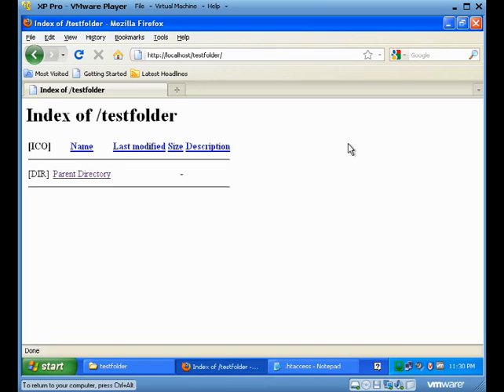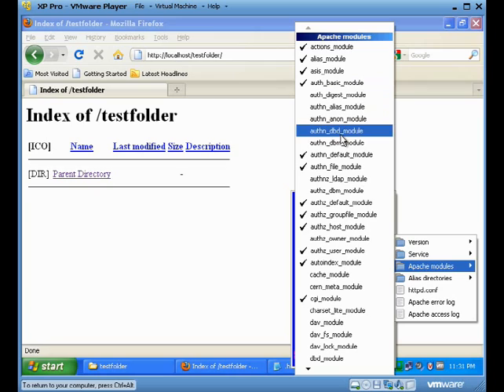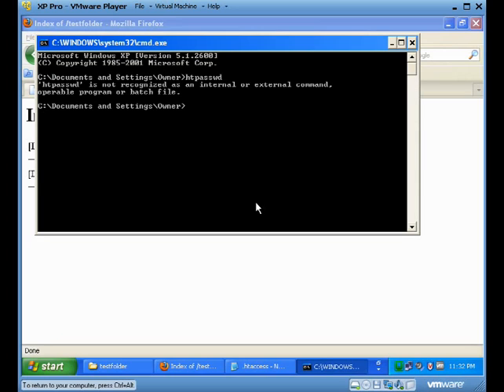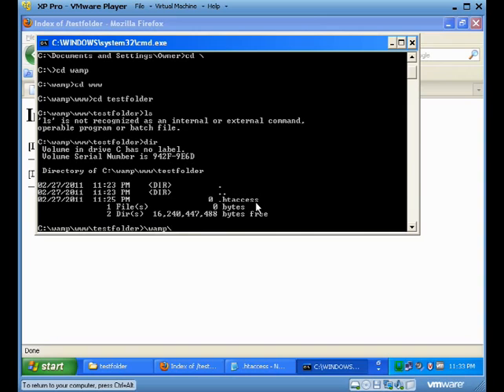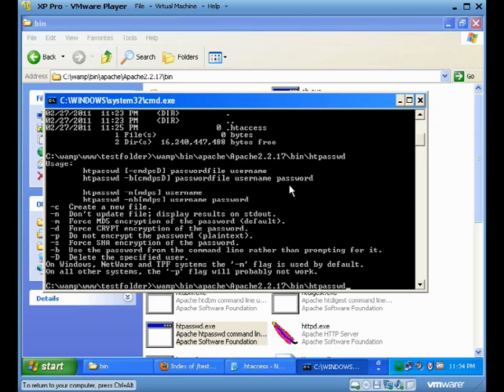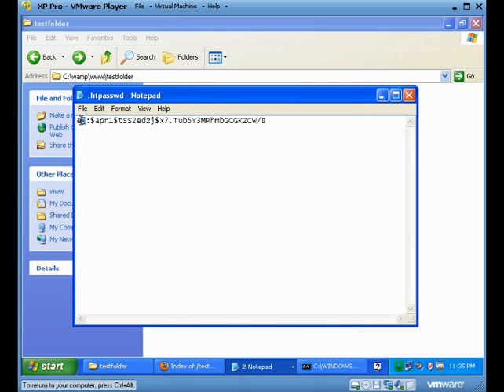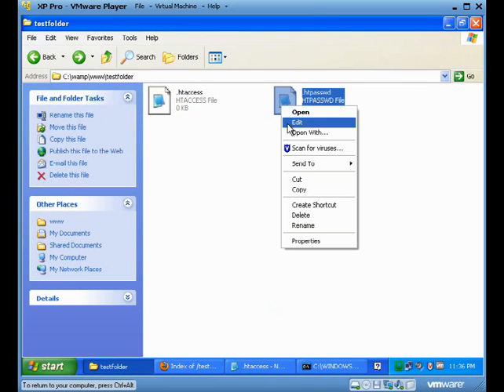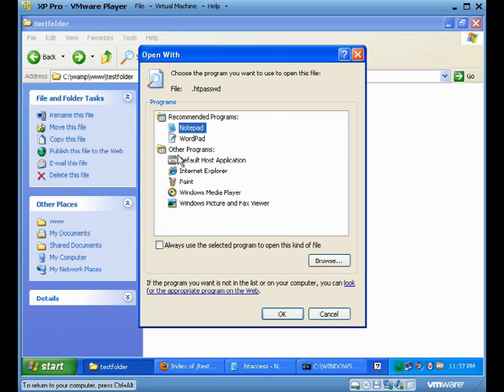WampServer mod auth